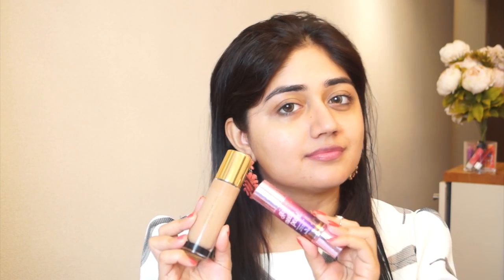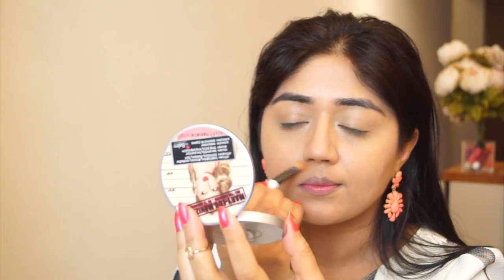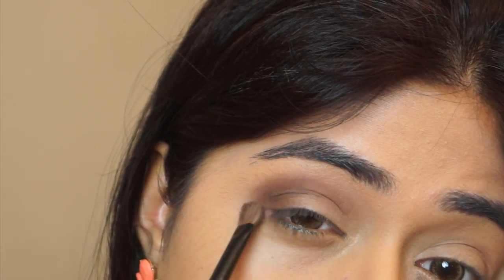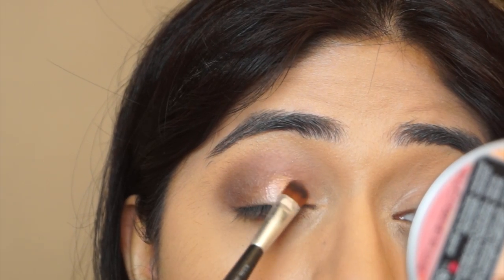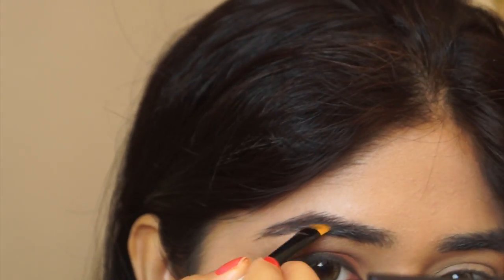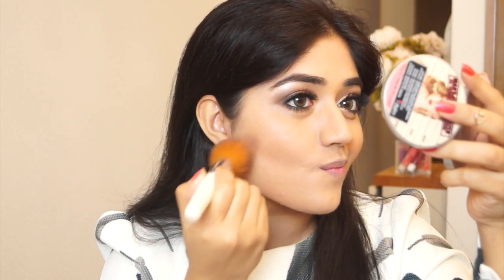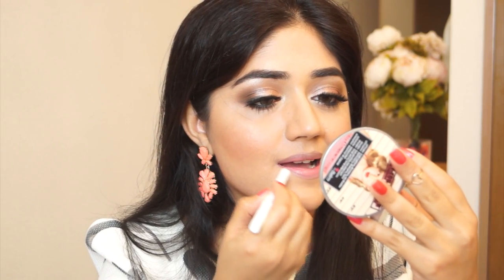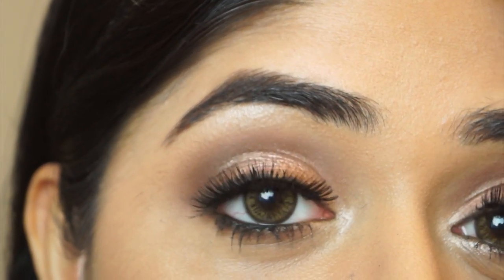Coral Pop Summer Makeup Tutorial | corallista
Clinique Super Primer Universal

YSL Le Teint Touche Eclat Foundation - B60

Benefit Girl Meets Pearl Highlighter

Lakme Absolute Face Stylist Compact - Rose Fair

Makeup Geek eye shadows - Latte, Mocha, Shimma Shimma, Grandstand

Colorbar Just Smoky Kajal - Just Black

Shiseido Eyebrow Styling Compact - Medium Brown

Makeup Geek Blush - Summer Fling

Maybelline Bold Matte Lipstick - MAT2

Lenses : G & G Natural Brown